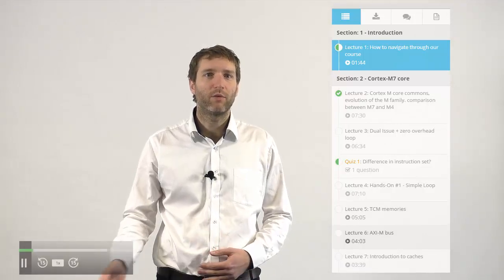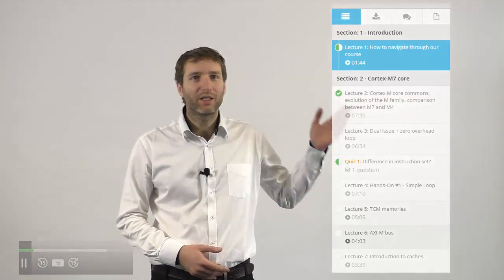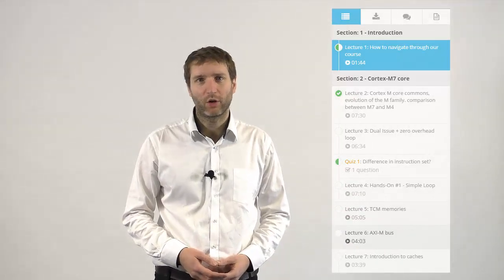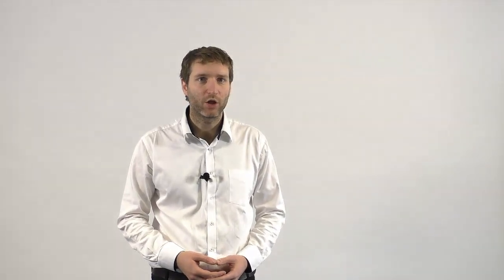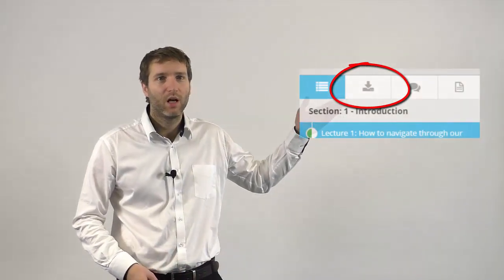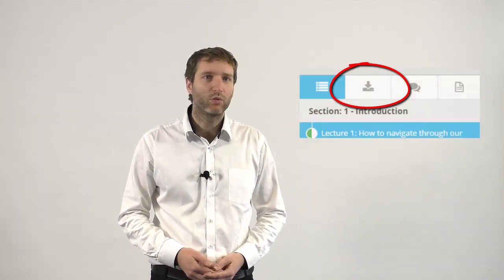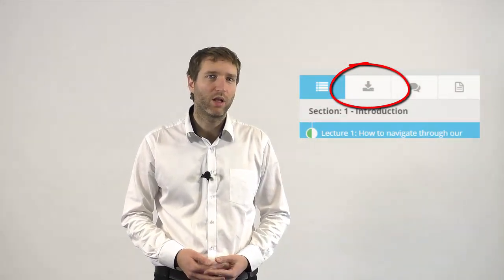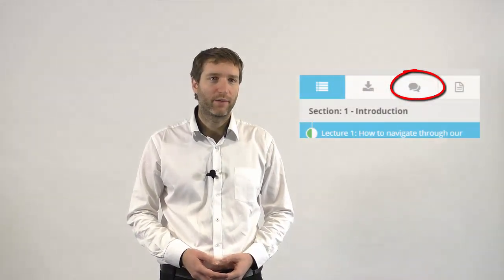STM32F7 workshop: 01.2 Introduction - How to navigate through our course?